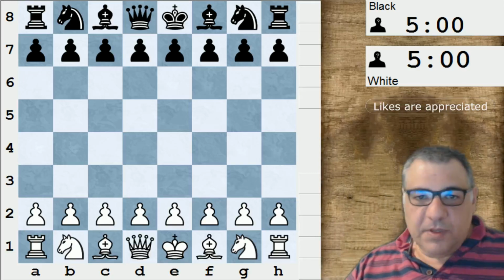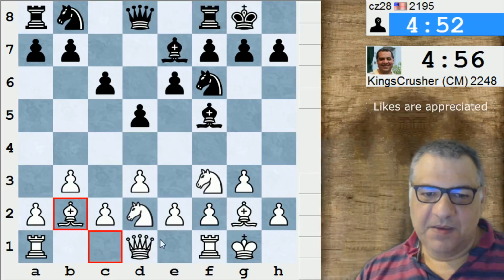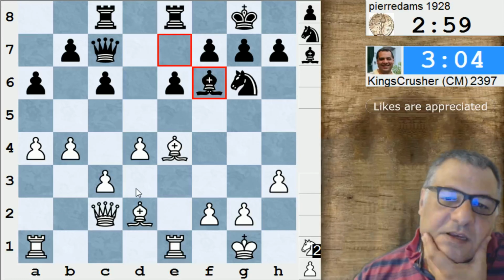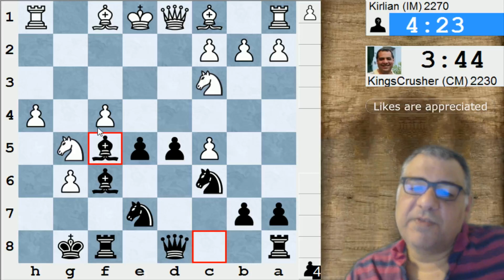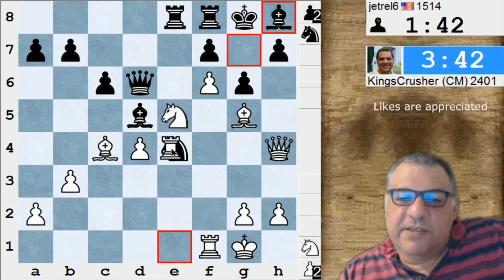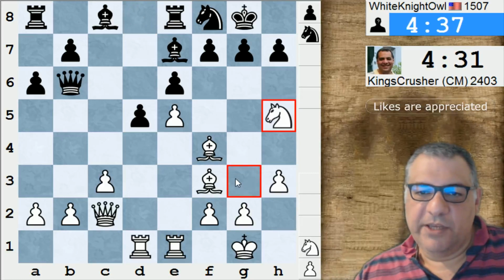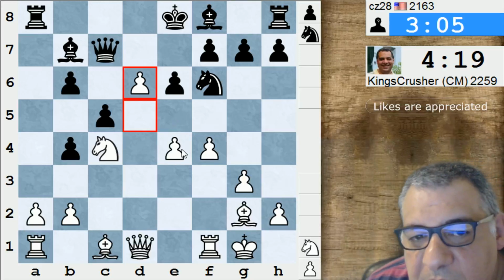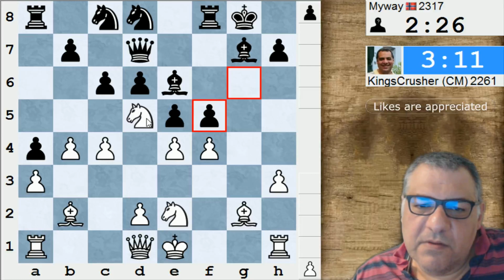ICC Blitz Banter -30th Sep 2016 - sponsored by the Internet Chess Club (ICC)